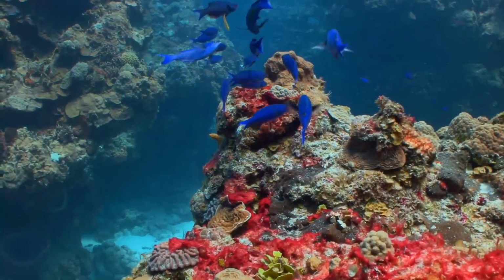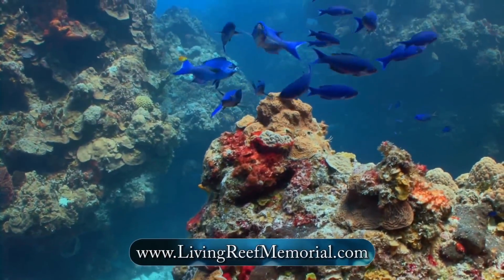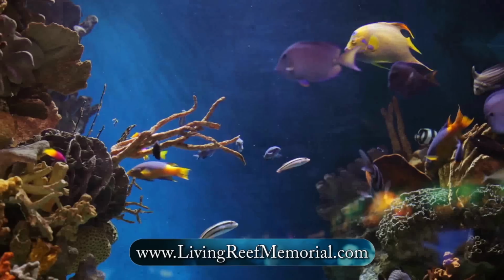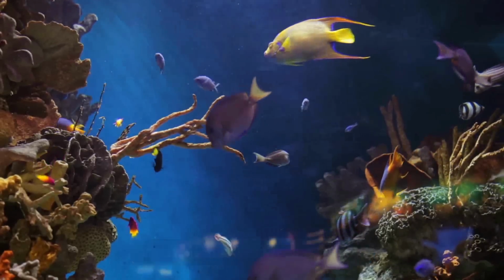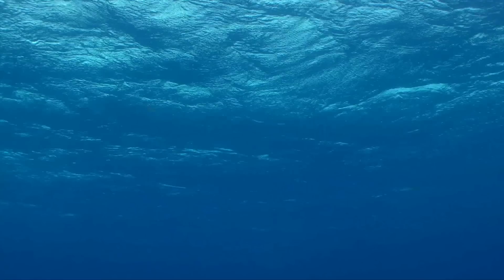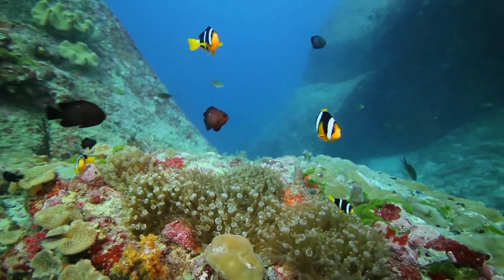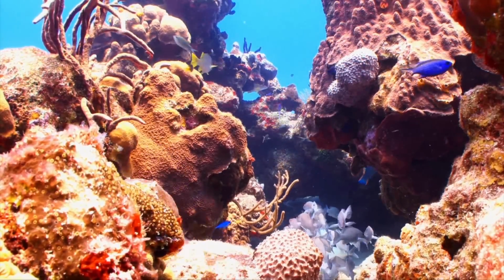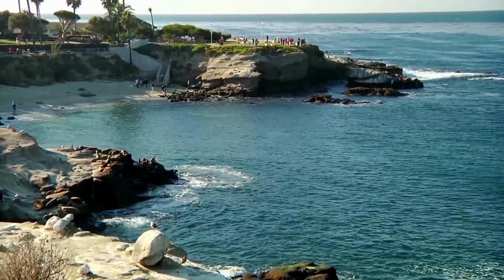Living Reef Memorial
A Living Reef Memorial is an ecological alternative to traditional burial, in that, it eternally gives back to the ones we leave behind.  Cremains are cast into an artificial reef that mimics the habitat of thousands of species of marine life.